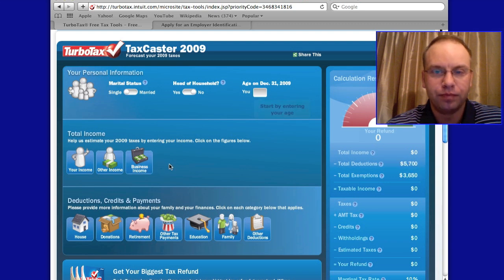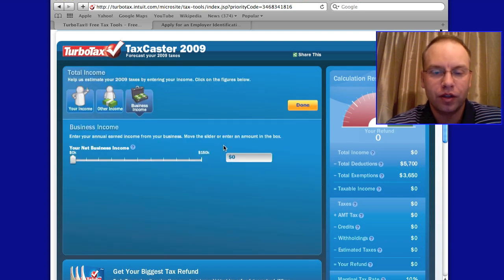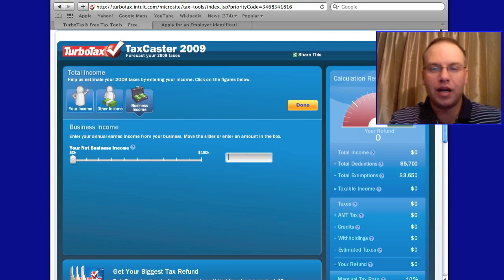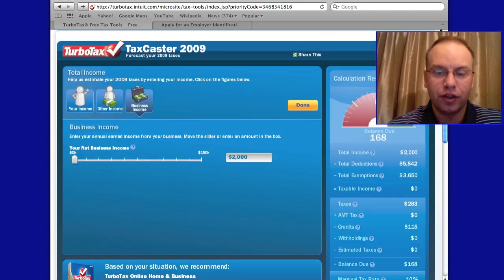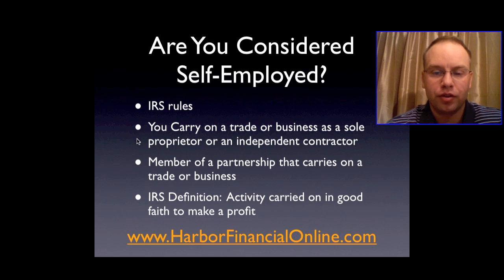Self Employed Tax Calculator, Calculate Self Employment Deductions 2012, 2013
Self Employed Tax Calculator, Calculate Self Employment Tax  Deductions 2012, 2013